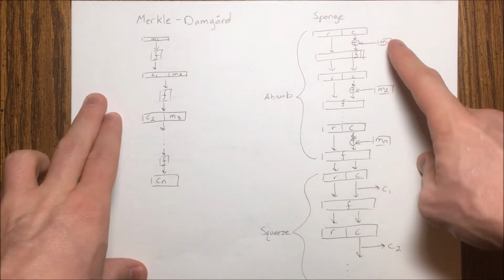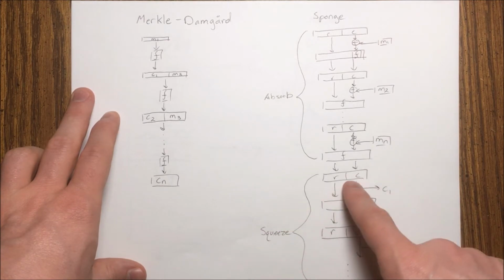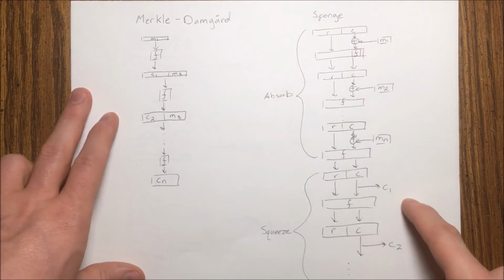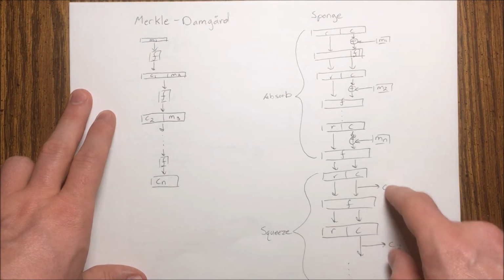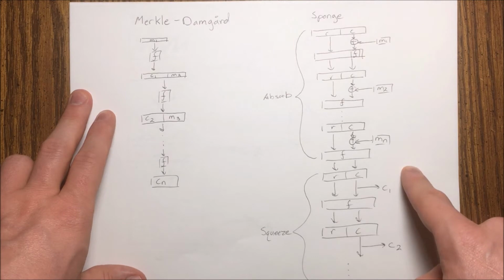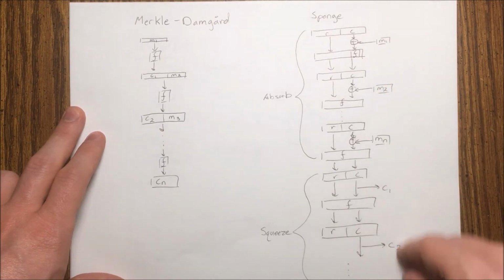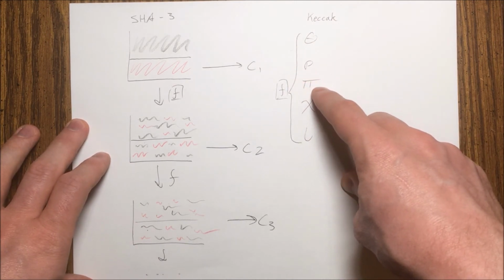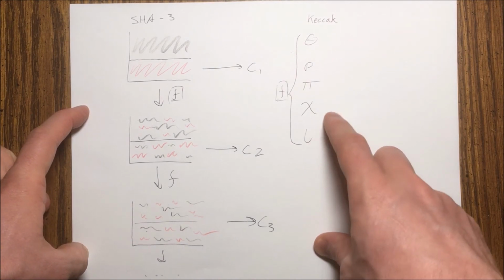Conjecture on why SHA-3 only squeezes once? 猜測為什麼SHA-3只有擠壓一次?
Conjecture on the limited number of squeeze steps defined in NIST's SHA3 standard.